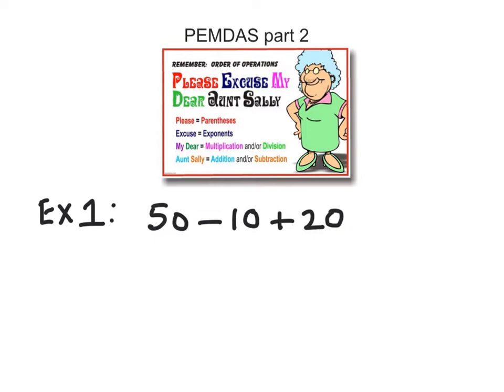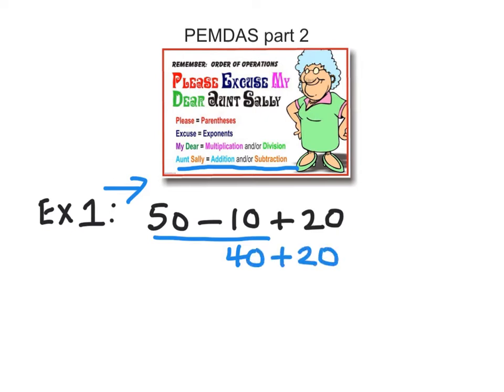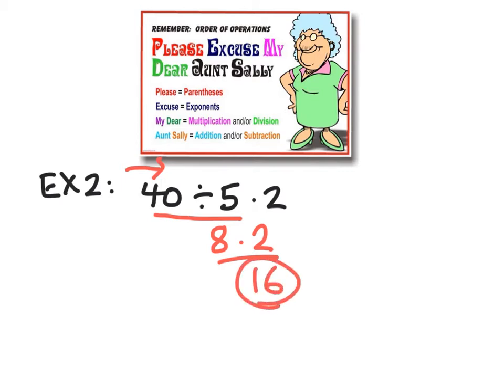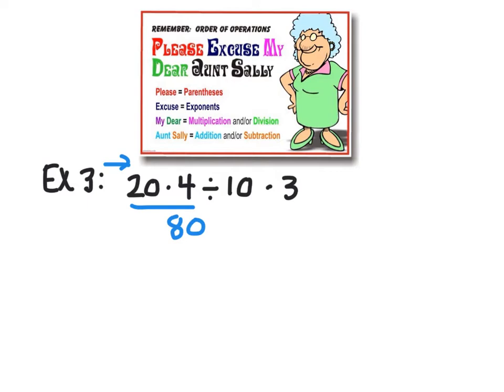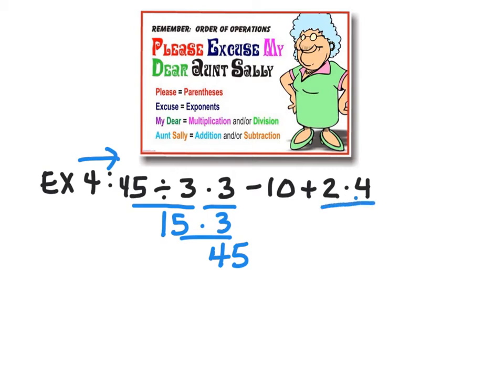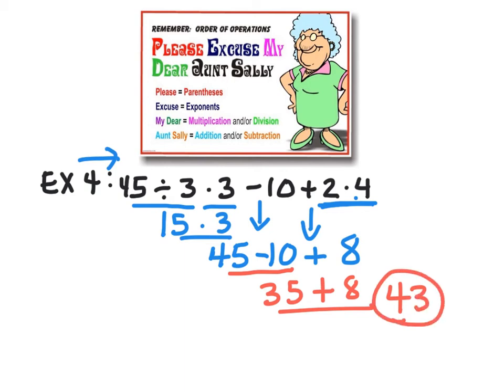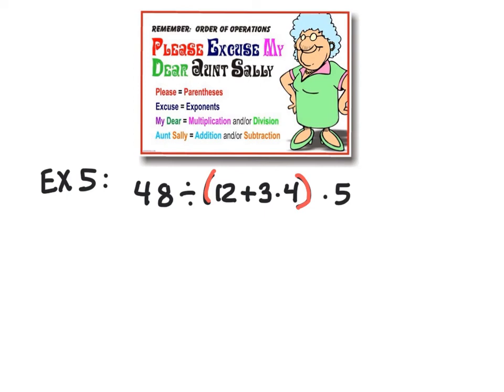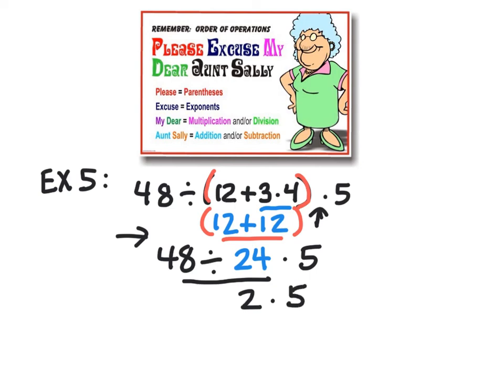PEMDAS part 2